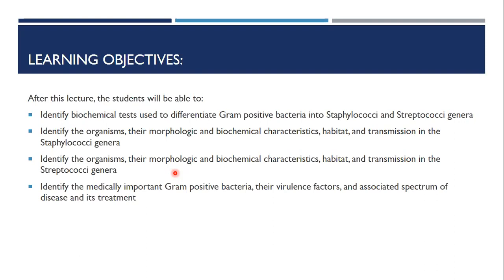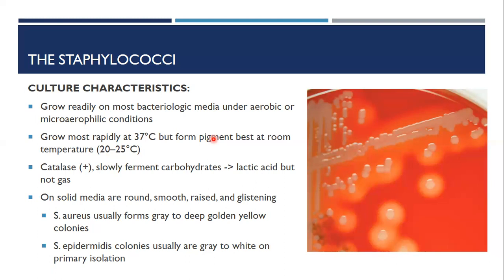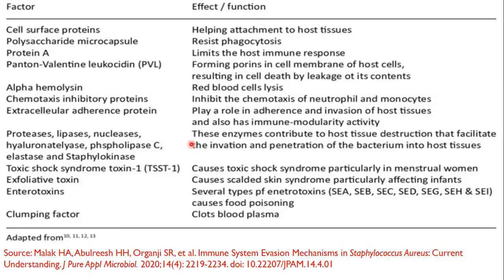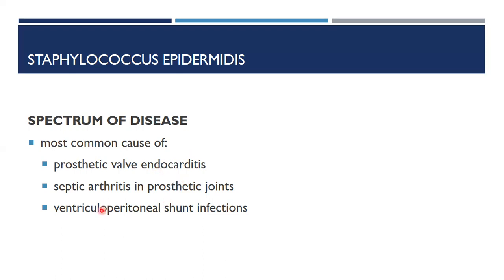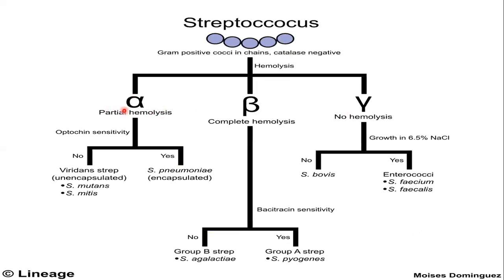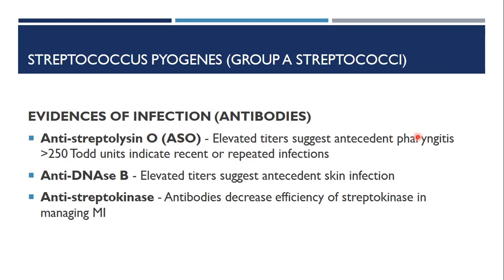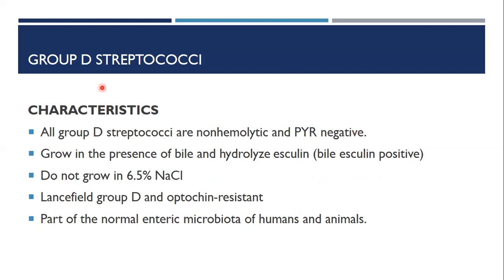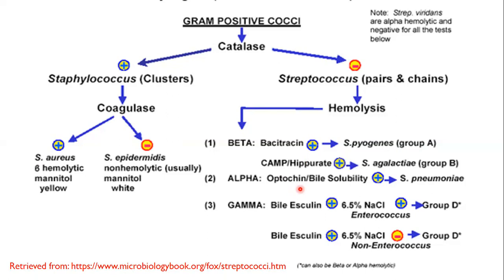Gram Positive Cocci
This lecture video tackles the medically important Gram Positive Cocci bacteria.